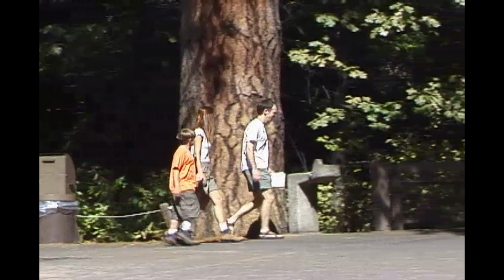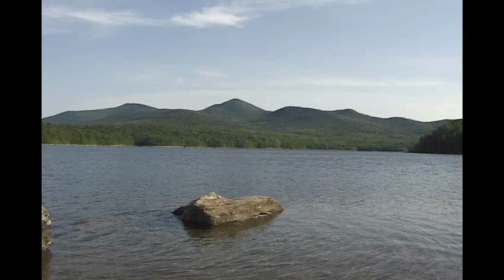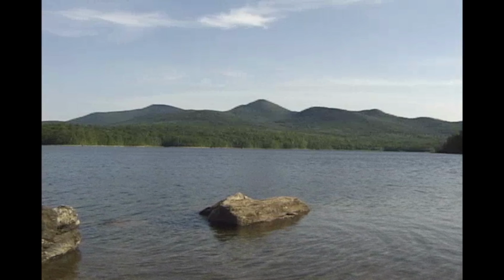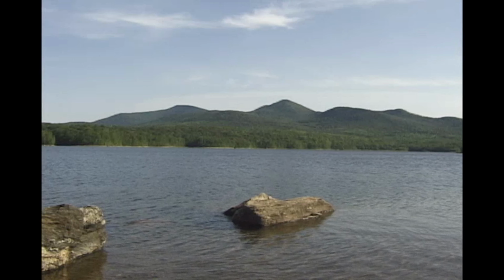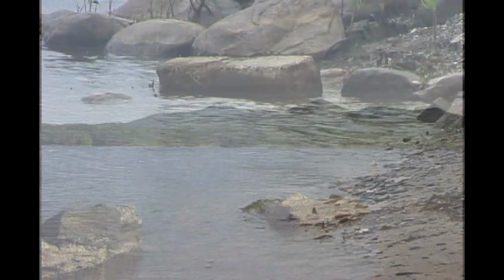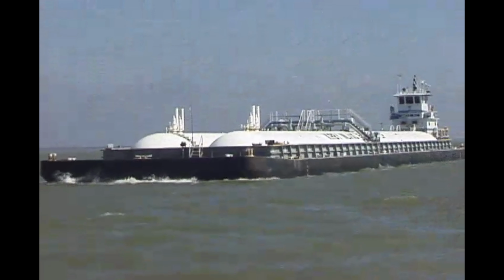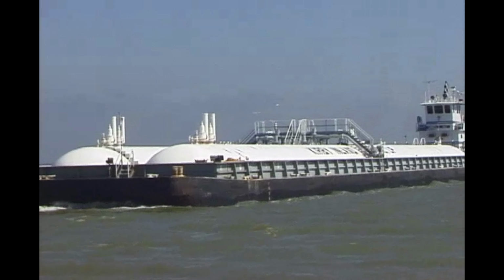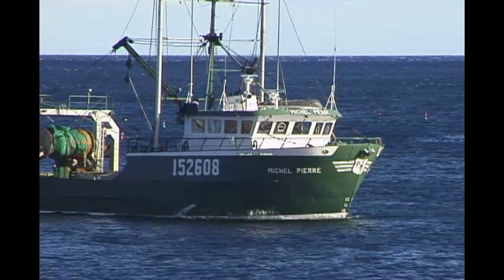Natural Resources - Video